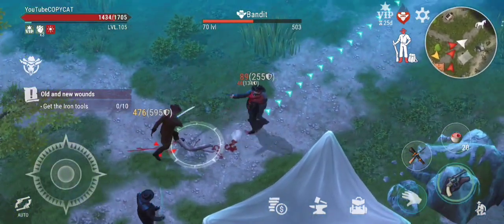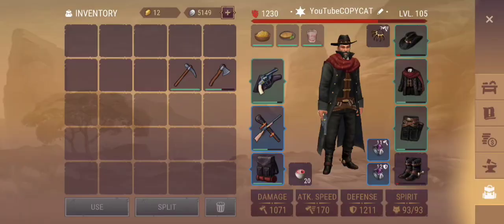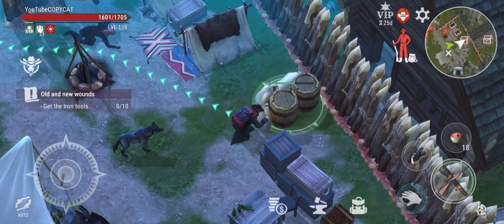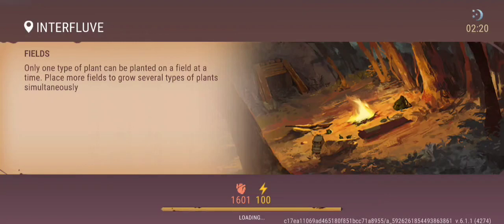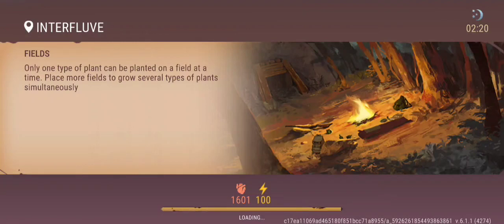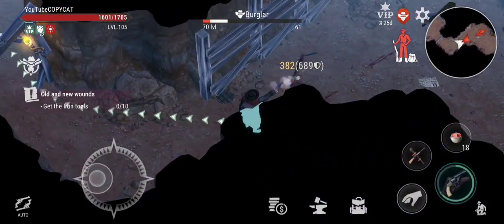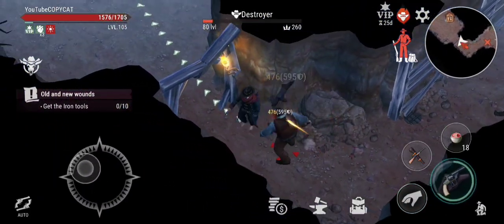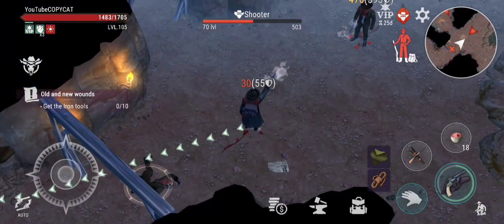Westland survival how to easily do Interfluve and get better Workbenches Tips and trick